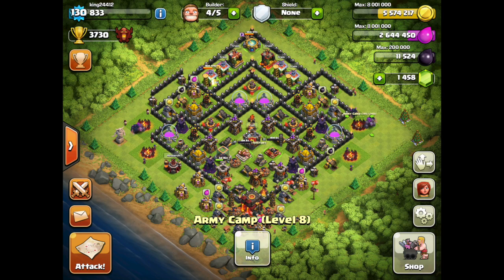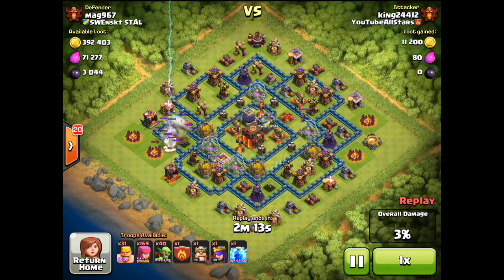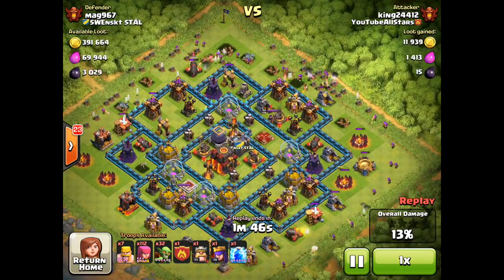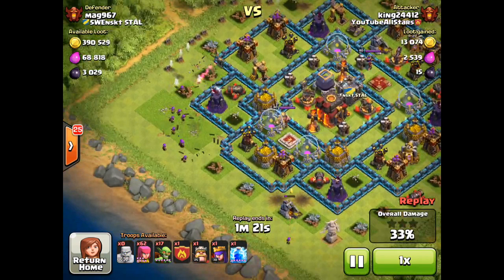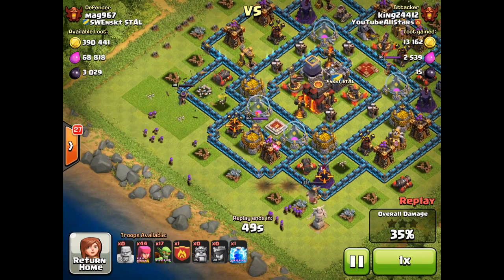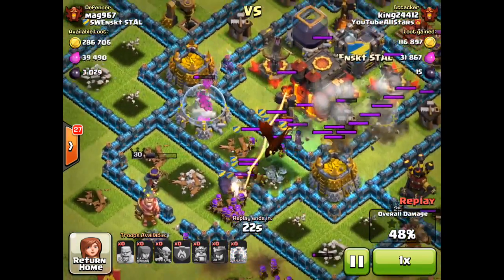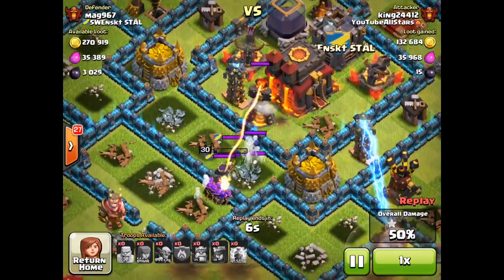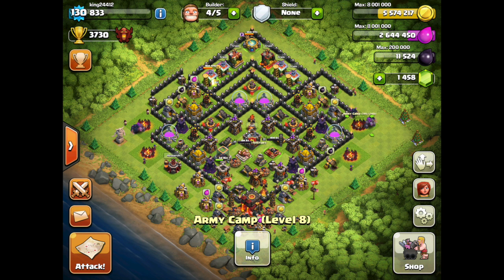Go Barching AKA "BAG" A 100% Maxed Base @3700 Trophies!!!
Go Barch At 3730 trophies Epic/Clutch win for huge trophies & on a 100% maxxed out base!!1 This Video?!?!

Whats going on Spartans i'm King and I hope you're enjoying both my Clash of Clans and Boom Beach series that i've been doing! My intentions are to bring the most epic/educational Gameplay to you that I can while having fun. Most of these raids are either done by myself or my clan mates, but if you ever have an epic raid for me feel free to email me at you can either send me the video already recorded or i can set up for you to join my clan Angels & Devils in order to share the replay with me :)! Keep Clashing and I'll lead you to victory Lets Go!

Category: Games
Updated: 10 June 2014
Version: 6.108.5
Size: 53.3 MB

Category: Games
Updated: 02 June 2014
Version: 16.5.1
Size: 83.2 MB